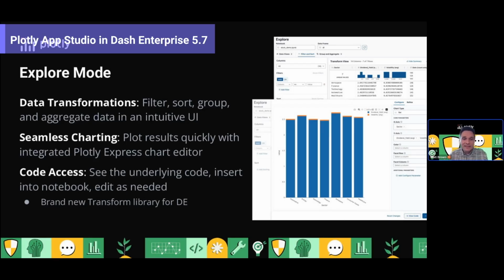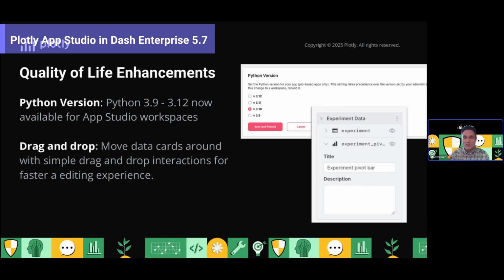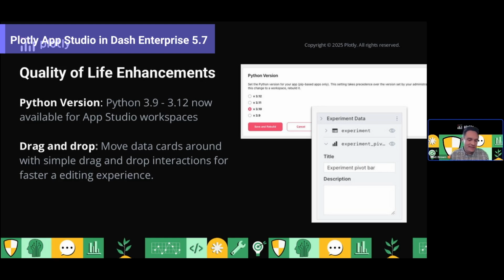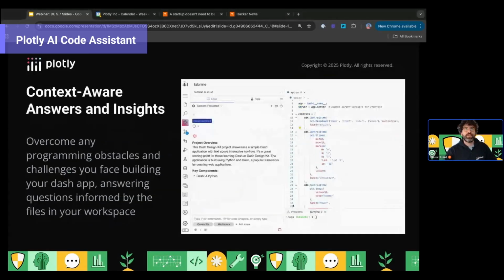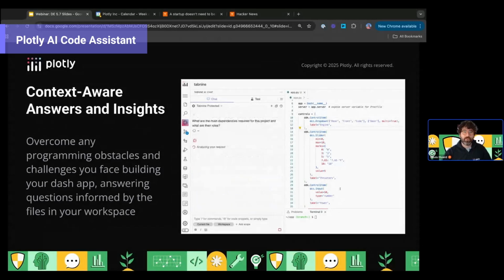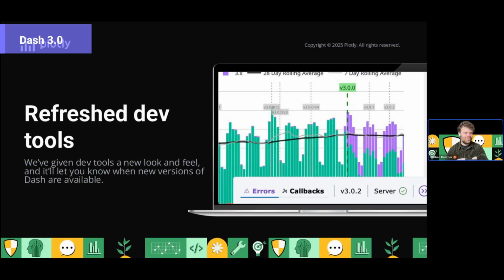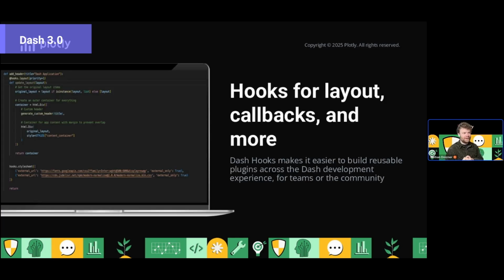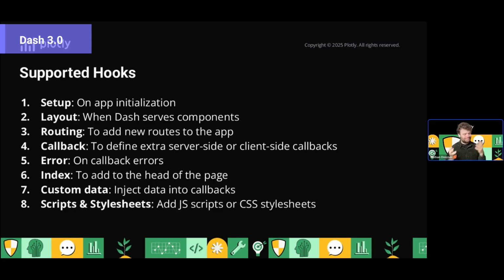Highlights from "Elevate Your Analytics"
Discover how Plotly Dash Enterprise 5.7 is helping analysts build smarter, safer data apps in the AI era. In this exclusive webinar, we unveil new AI-assisted features designed to cut development time in half and unlock powerful insights — all while maintaining enterprise-grade security.

0:03 Plotly App Studio in Dash Enterprise 5.7
1:37 Plotly AI Code Assistant
3:05 Dash 3.0